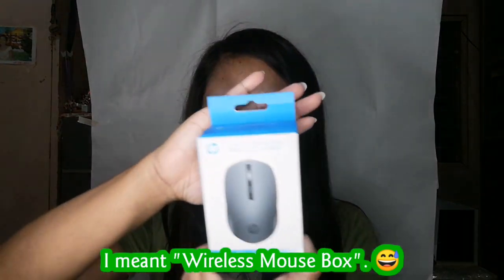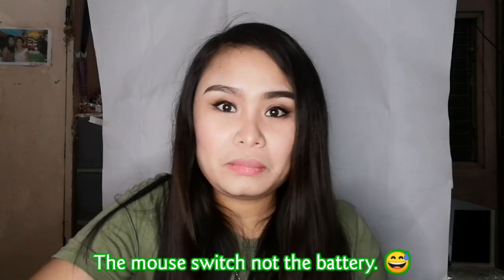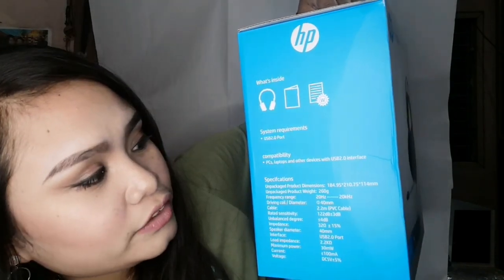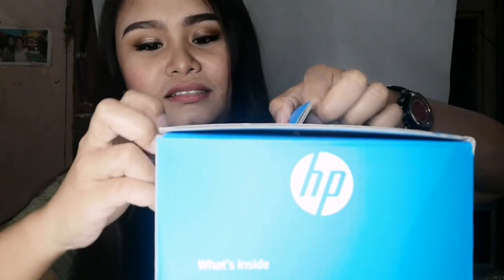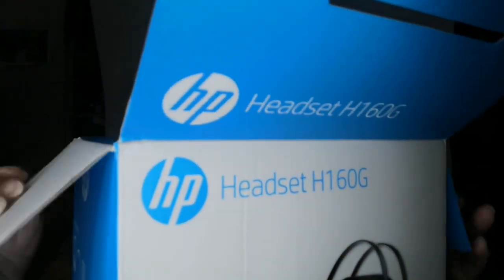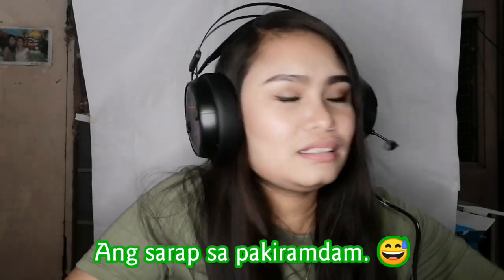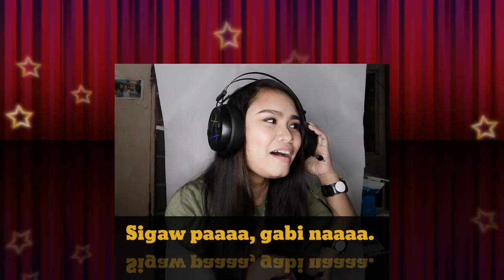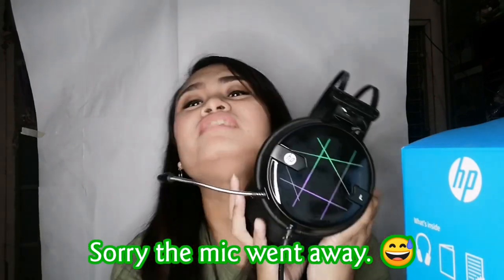Unboxing My Latest HP Gaming Headset H160G from LAZADA!!!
Are you a gamer?
You can play everything but not with my heart. 😅

Pagpasensyahan nyo na po ang boses ko. Hehehe
Lalo na po ung mga words tagalog words na nabubuhol and maling gamit. Ang hirap po talaga mag Tagalog eh.

Hello everyone!

This video is about unboxing my latest "HP Headset H160G". I have bought this headset from Lazada before ECQ happened. And as promised, here are the details:

What's inside the box:
*Headset
*Manual
*Legitimacy

Compatibility:
PCs, laptops and other devices with USB 2.0 interface

Specifications:
Unpackaged Product Dimensions: 18.95*210.75*114mm
Unpackaged Product Weight: 260g
Frequency Range: 20Hz - - - - - 20kHz
Driving Coil/diameter: 40mm
Cable: 2.2 (PVS Cable)
Rated Sensitivity: 122db ± 15%
Imbalance Degree: ≤4dB
Impedance: 32Ω ± 15%
Speaker Diameter: 40mm
Interface: USB 2.0 Port
Load Impedance: 2.2KΩ
Maximum Power: 30mW
Current: ≤100mA
Voltage: DCSV±5%

Sorry for the misinformation. I got everything at almost 3k Philippine Peso.
But it's justbaround P1300 to P1500.